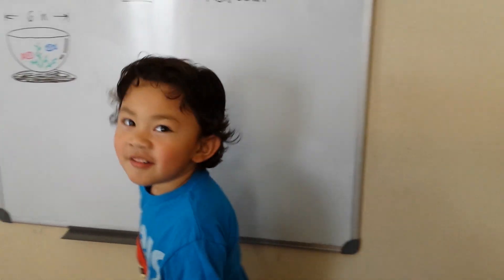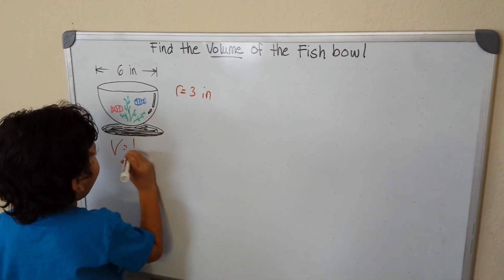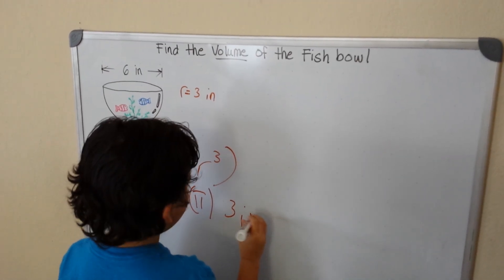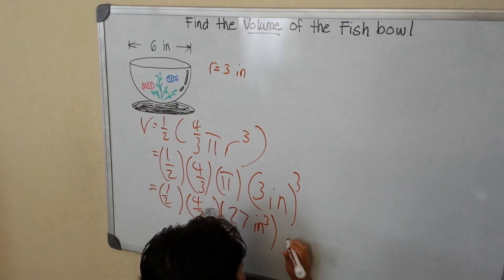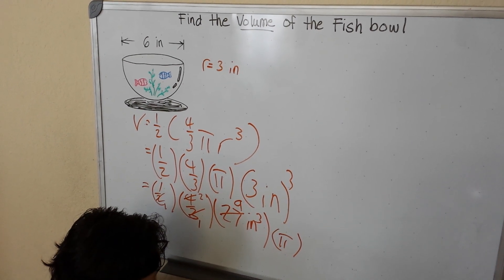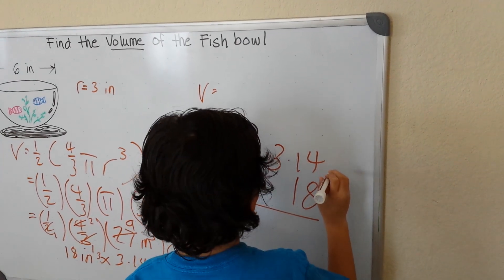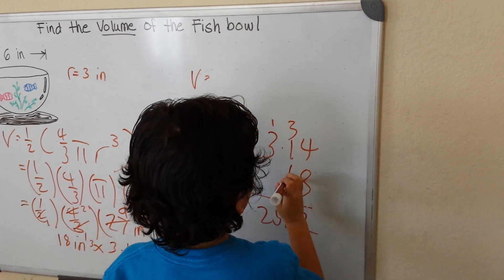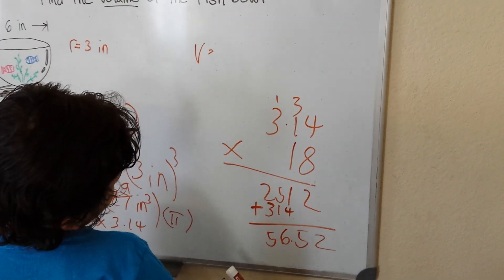Geometry: Volume of the Fish Bowl(Hemisphere)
In Geometry, Hemisphere is exactly half of a sphere. In this video, the fish bowl represents hemisphere where in the formula used is half of that of sphere. Here's Miko @ 4 years old Calculating for the Volume of the Hemisphere.